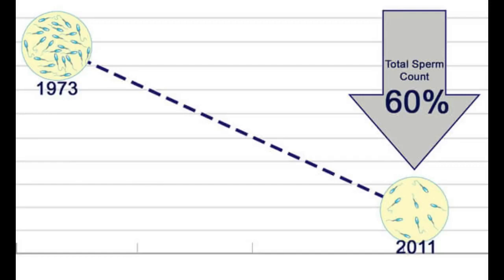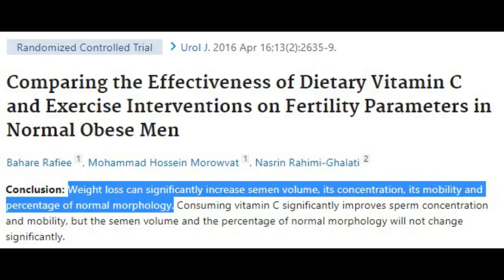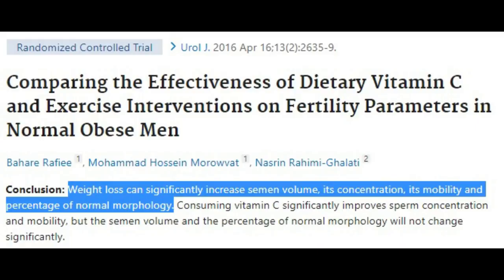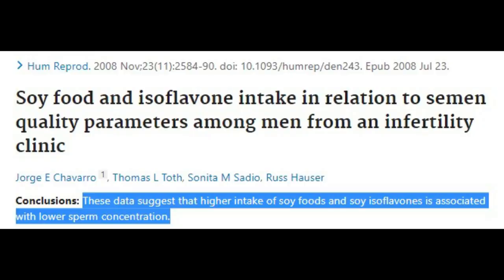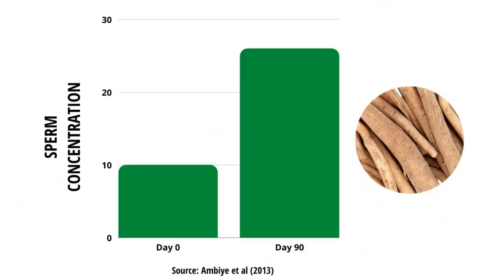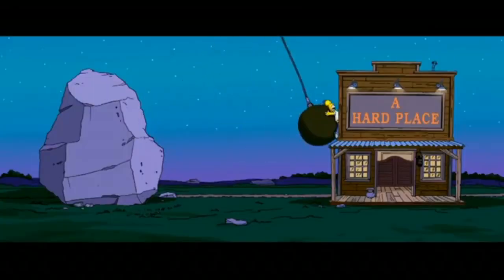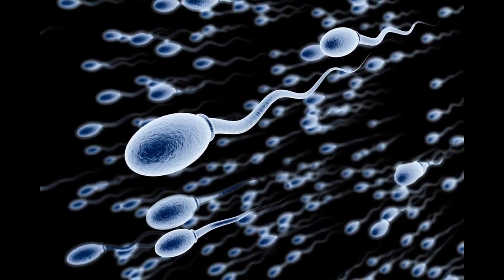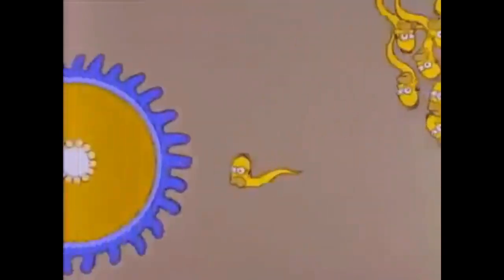EXERCISE INCREASES SPERM COUNT AND QUALITY | NO DAYS OFF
Welcome to 'No Days Off,' the YouTube channel that takes dedication and inspiration to the next level! In this video we will discuss about EXERCISE INCREASES SPERM COUNT AND QUALITY. Join us as we showcase the incredible stories of individuals who go above and beyond, pushing their limits to achieve greatness. From athletes and artists to entrepreneurs and adventurers, get ready for jaw-dropping feats, relentless determination, and a daily dose of motivation. Get inspired, stay motivated, and witness the extraordinary on 'No Days Off'!

Discover the remarkable connection between exercise and male reproductive health in this informative guide. Did you know that regular exercise can significantly increase sperm count and improve sperm quality? Explore the impact of physical activity on male fertility and learn how to optimize your exercise routine for reproductive well-being.

This comprehensive resource delves into the science behind the link between exercise and sperm health. Understand how engaging in regular physical activity can positively influence sperm production, motility, morphology, and overall reproductive function.

Explore various types of exercise, from cardiovascular workouts to strength training and even yoga, and their specific benefits for sperm health. Learn about the ideal frequency, intensity, and duration of exercise to maximize the reproductive benefits while maintaining overall well-being.

Discover the potential role of exercise in reducing oxidative stress and inflammation, which are known to adversely affect sperm quality. Gain insights into the importance of maintaining a healthy body weight and managing stress levels to optimize male fertility.